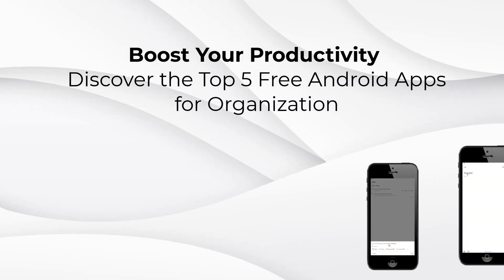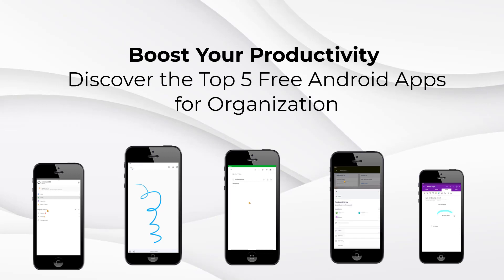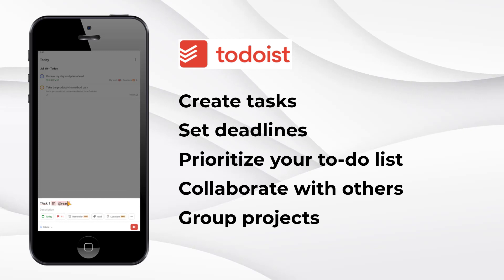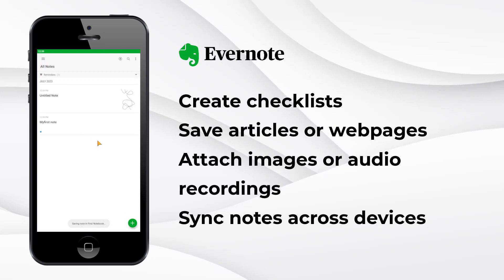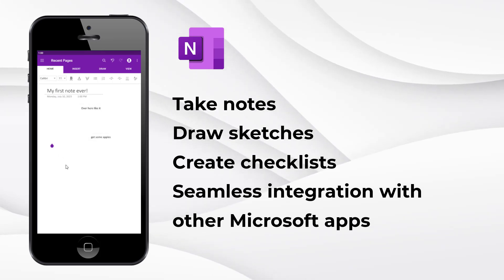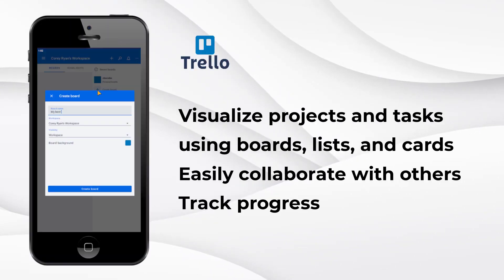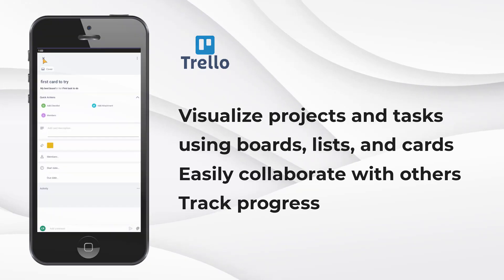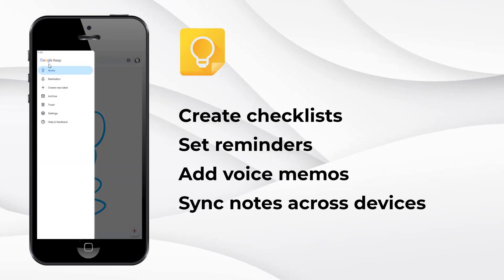Boost Your Productivity: Discover the Top 5 Free Android Apps for Organization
In this video, we will unveil the top 5 free Android apps that will boost your productivity and help you stay organized. Whether you're a student or professional, these apps are essential tools for maximizing efficiency. Discover how these free Android apps can transform the way you work and enhance your organization skills. Don't miss out on this opportunity to supercharge your productivity!